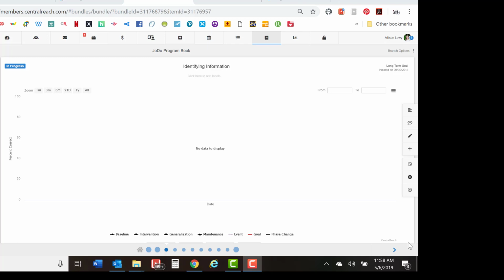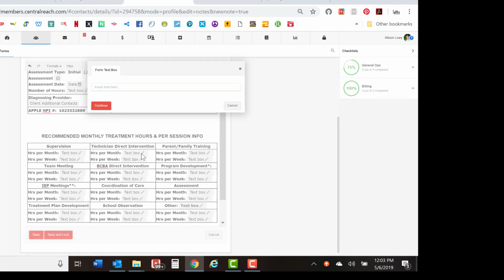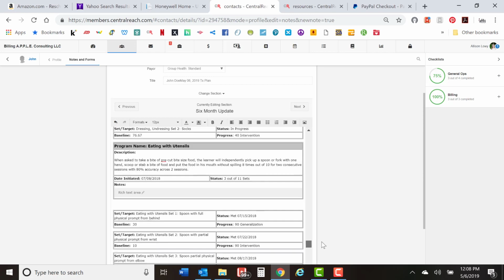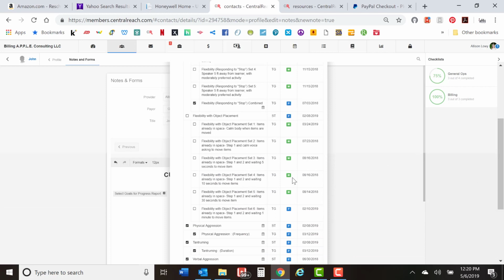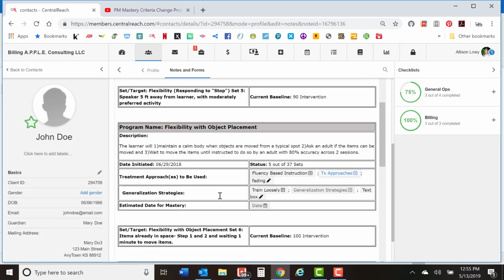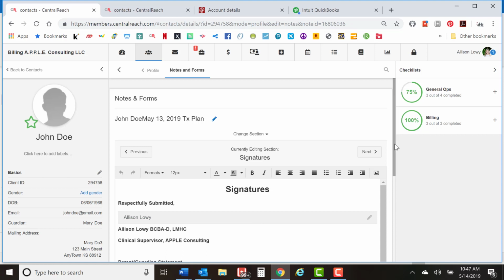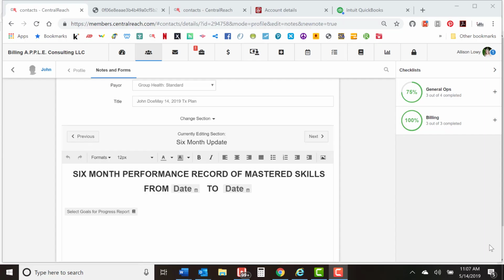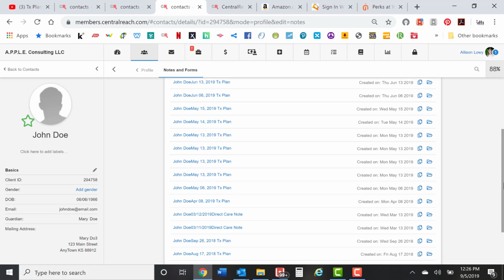Tx Plan Development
Please view the entire video prior to starting your first tx plans through CR's Learn.  There is some information toward the end of the video that will be helpful as well when you start your first tx plan.

Lesson 1:  Tx Plan Narrative
Lesson 2:  Adding in Data - 6 month review
Lesson 3:  Adding in Data - Current Tx Goals
Lesson 4:  Finishing the Tx Plan
Lesson 5:  Alternative Tx Plan Template - "All Graphs"
Lesson 6:  Miscellaneous